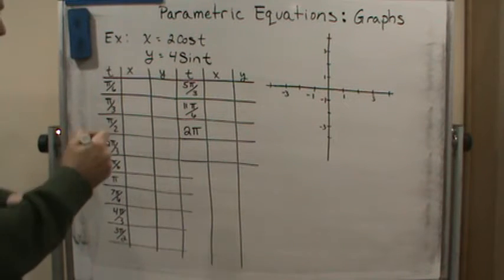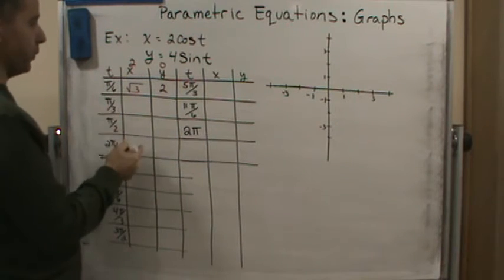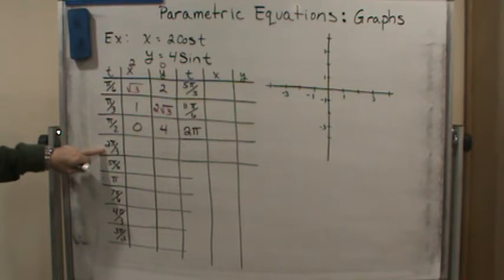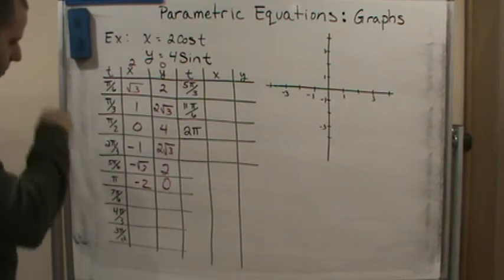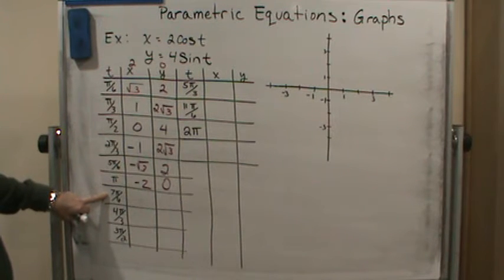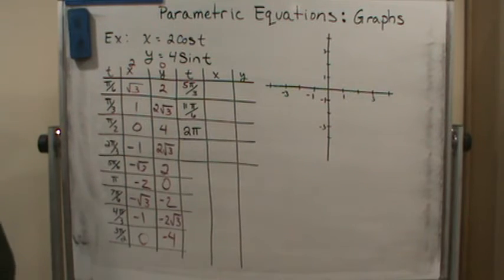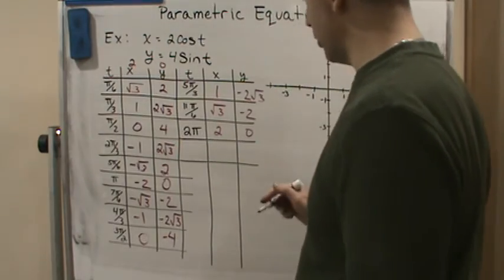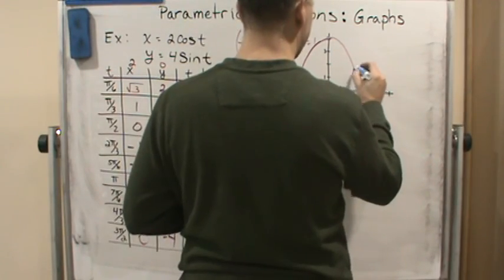Pre Calc2 Parametric Equations Graphs Example 2